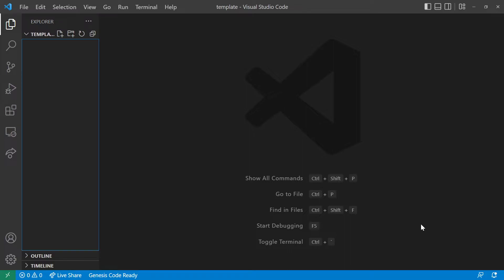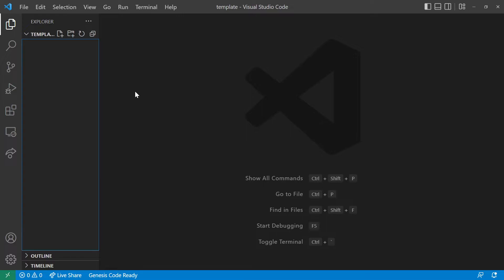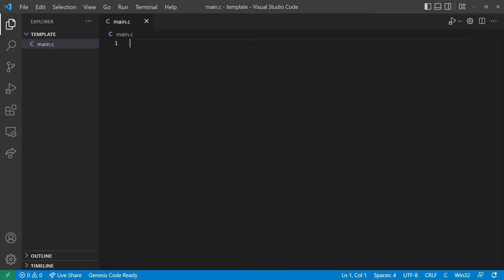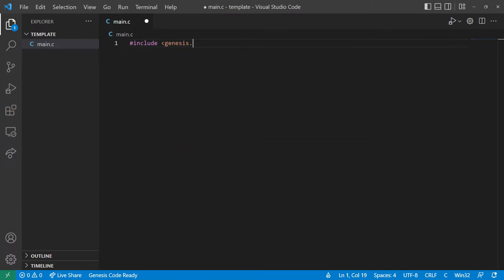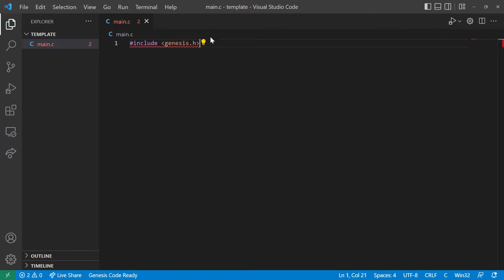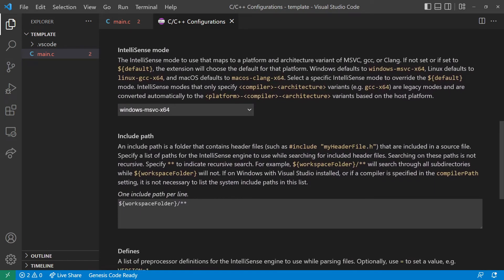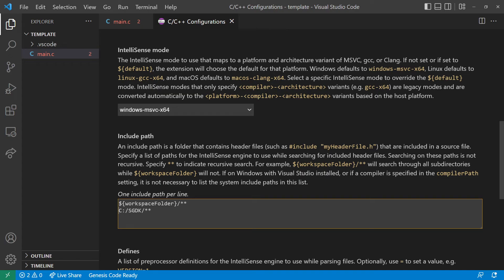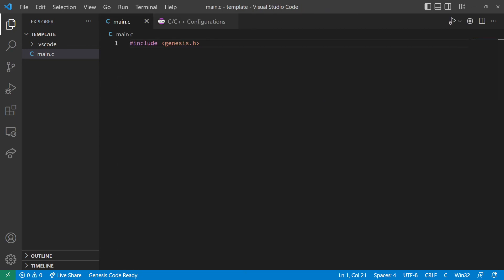Visual Studio Code: Adding Development Library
I'm going to show you how simple it is to add a development library to your Visual Studio Code project. No need to create environment variables.